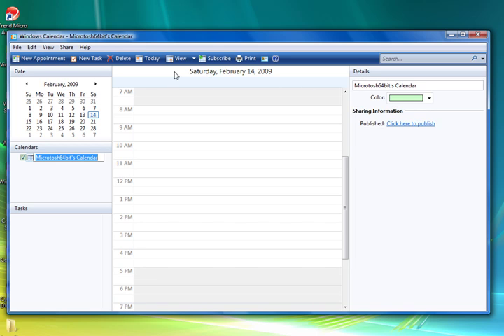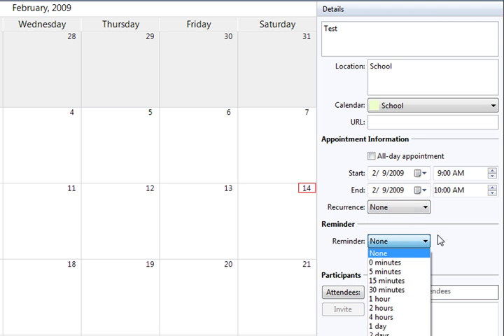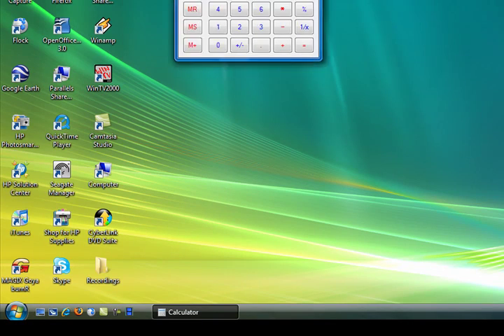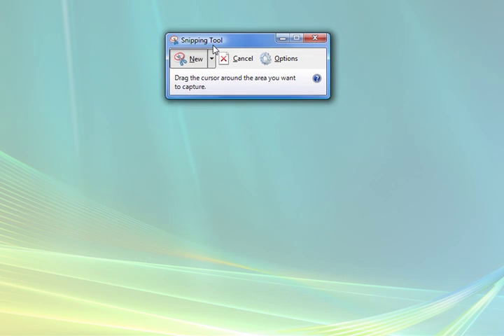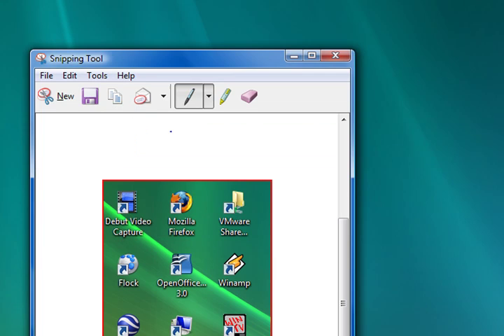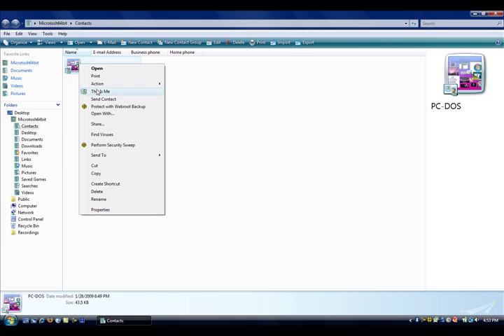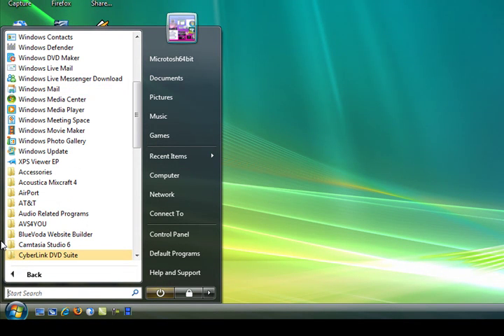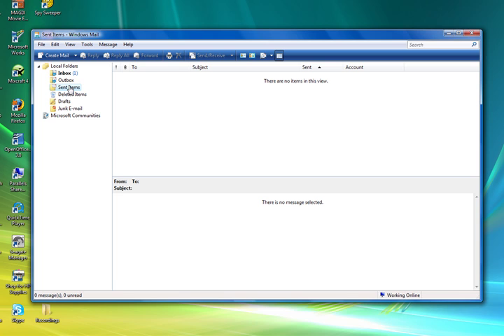Episode 013 Windows Vistas Extras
Windows Vista Extras are explained.